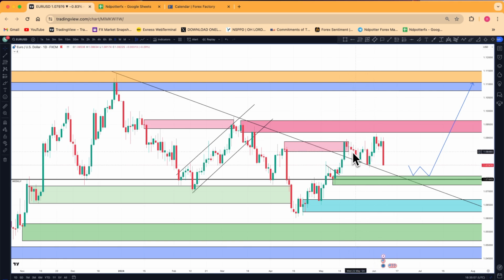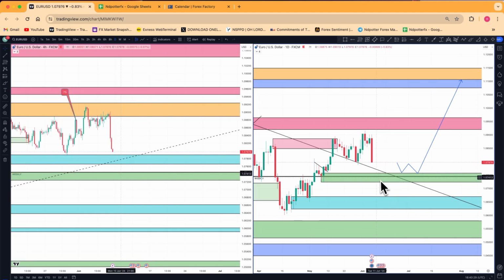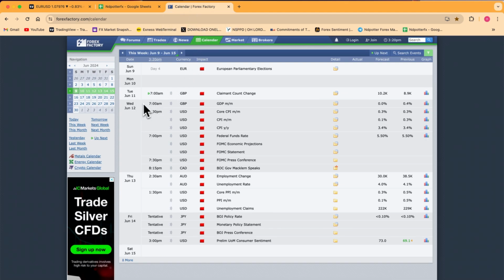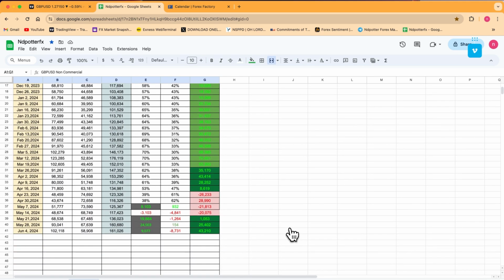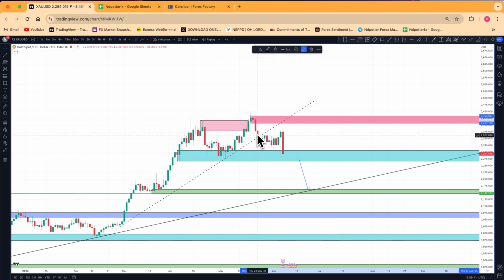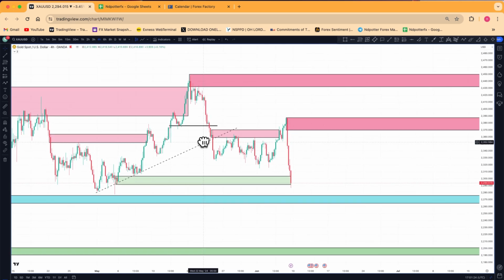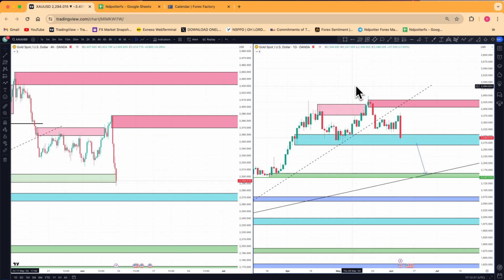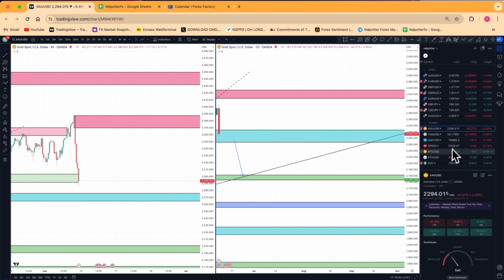WEEEKLY OUTLOOK ON XAUUSD GBPUSD AUDUSD EURUSD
Trading along with the bank 🏦 using the CFTC DATA 📊